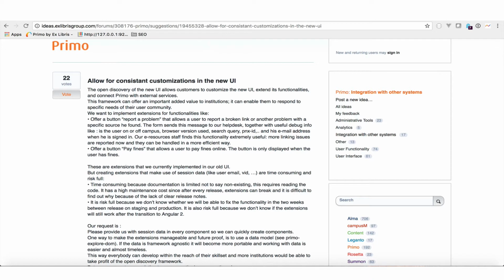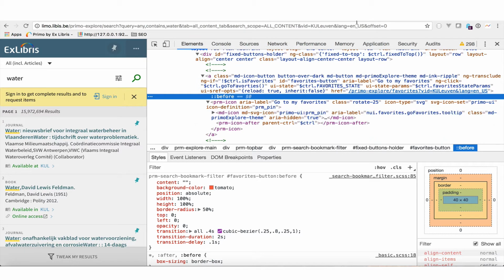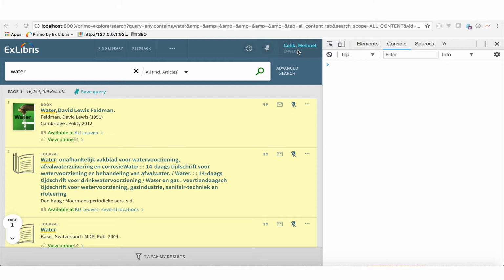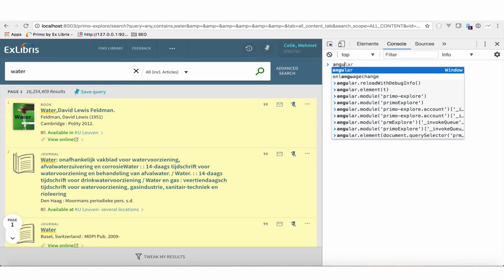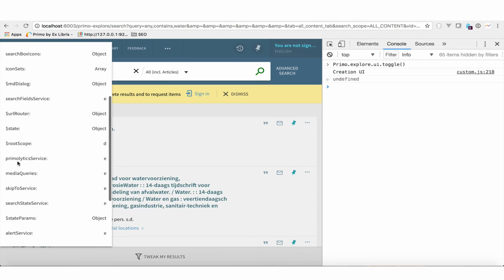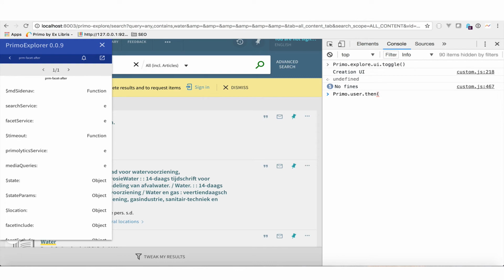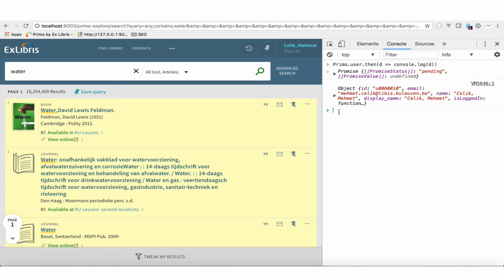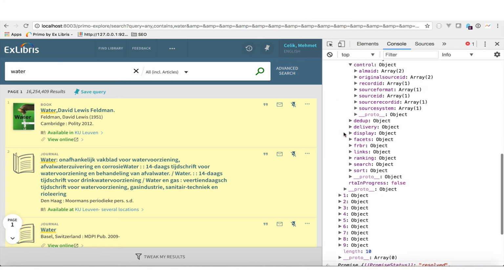Idea exchange: Allow for consistant customizations in the new UI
Please vote on Idea exchange